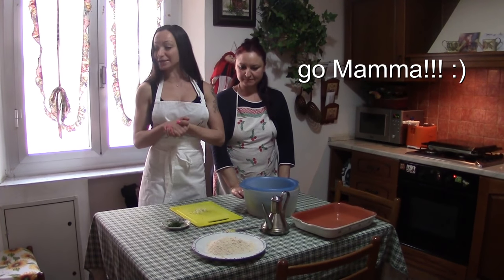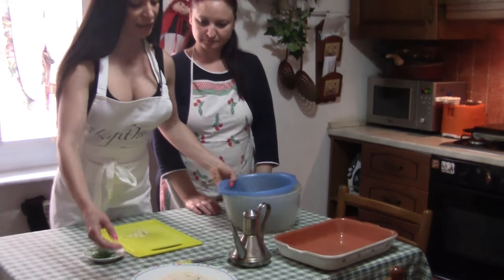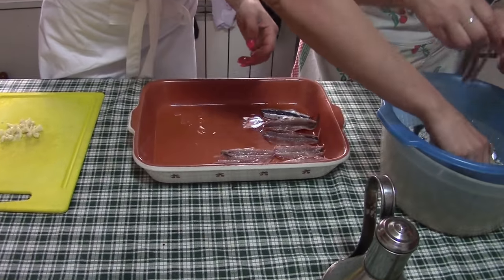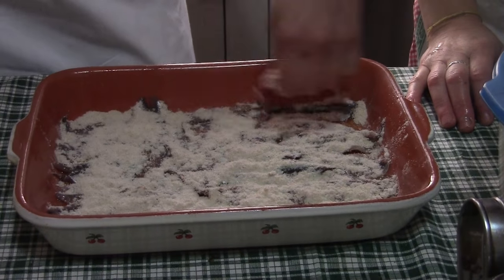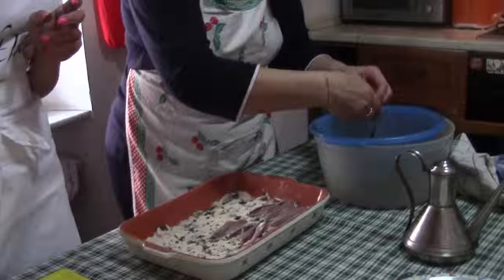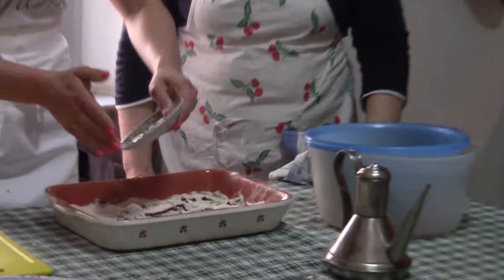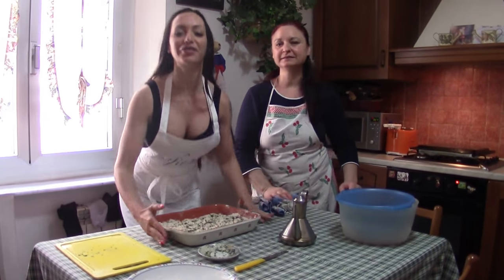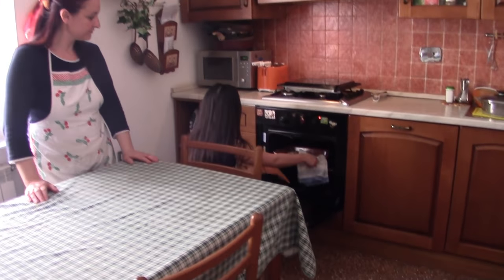La fit Italia with Mamma! - extra light Anchovy Fillets Ovenbaked THIS IS HOW WE DO IT :)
One thing you should know about  cooking fish is to
As a very delicate food it only needs few ingredients to enhance the flavour and not cover it.
Small fishes like anchovies are known to be a  very good source of Omega 3 and top the list of having the lowest level of mercury content.
Are these enough reasons to try this recipe?
Ah... and my mum she's so cute :)
116 ckal x 100g
17 g prot
7 g carbs
3 g fats
Buon Appetito!